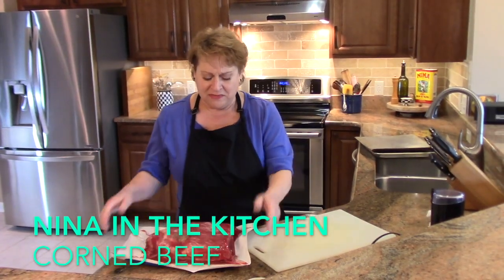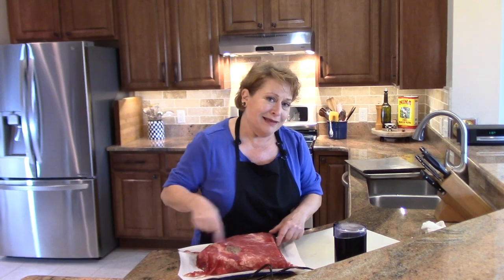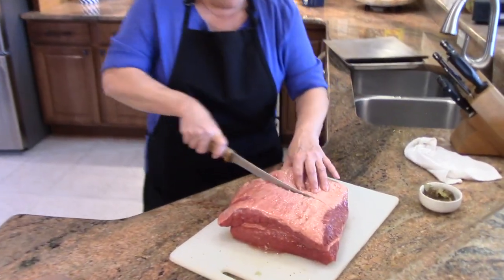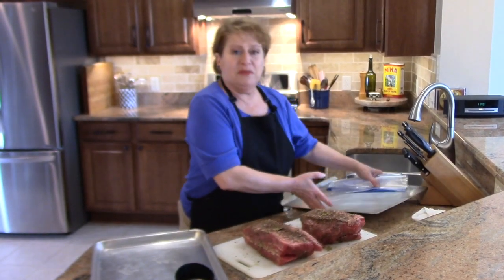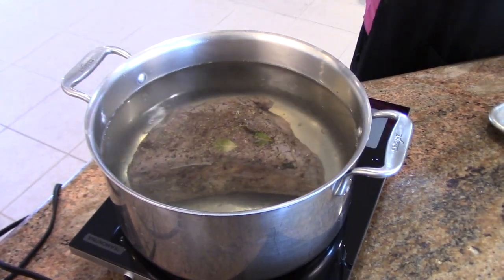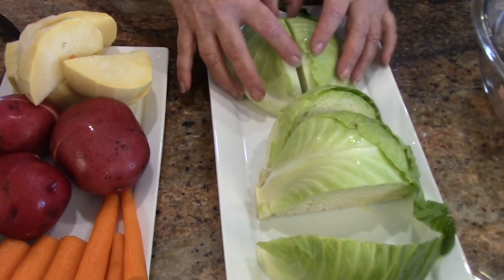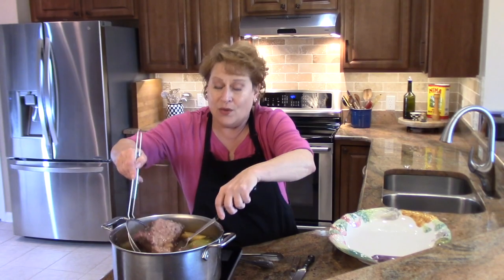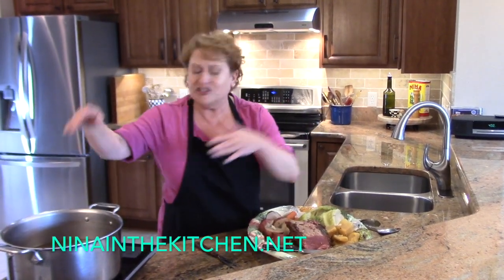Corned Beef and Cabbage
A quick corning method, followed by the main event, Corned Beef and Cabbage!